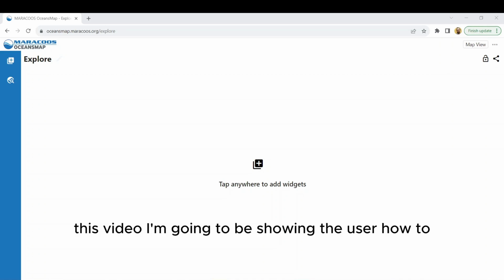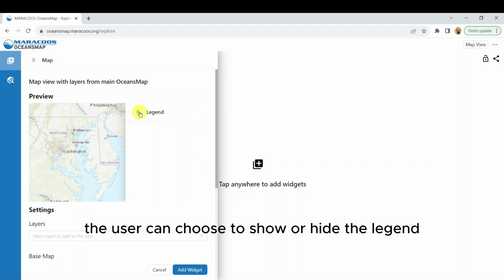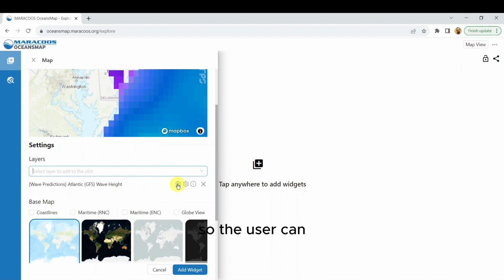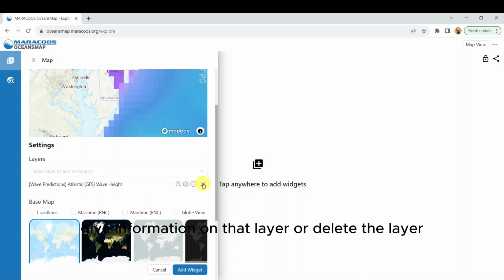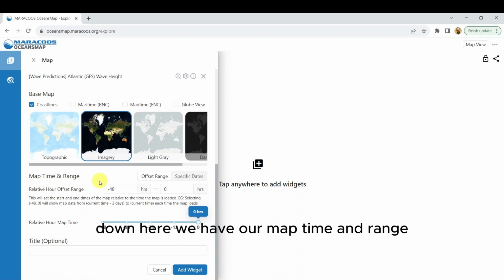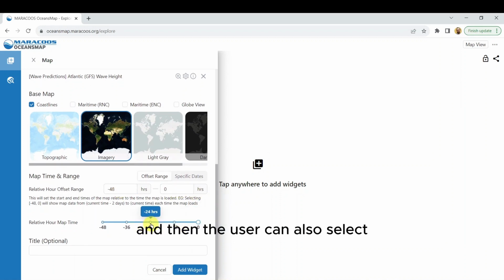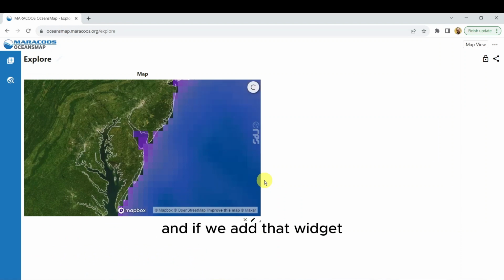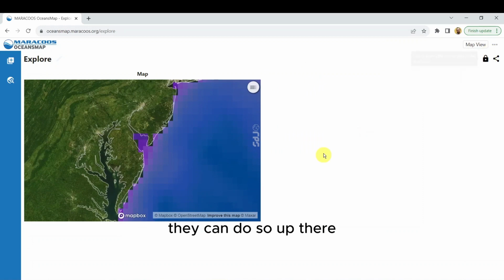MARACOOS OceansMap Tutorial Series | Dashboard Map Widget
The MARACOOS OceansMap dashboard view allows the user to view OceansMap as a dashboard instead of a map which can be useful for a user if they care about a single location instead of a map of data. The dashboard map widget allows the user to place a simple map on the dashboard as a widget. The widget is essentially a stripped-down version of OceansMap map view that allows the user to turn on any layer and view the legend, but not access any tools. Inside the widget editor, the user sets the map view and zoom level, the layers to show on the map, the basemap, the date and time or relative time, and a title. The widget will show a preview of the data in the widget editor before adding it to the dashboard. In the dashboard, the user can edit the size of the widget.